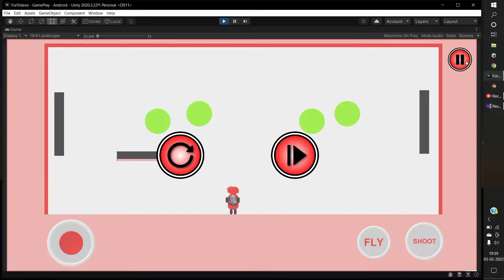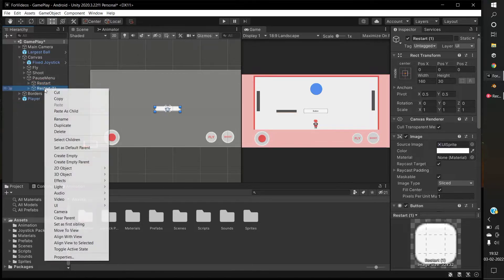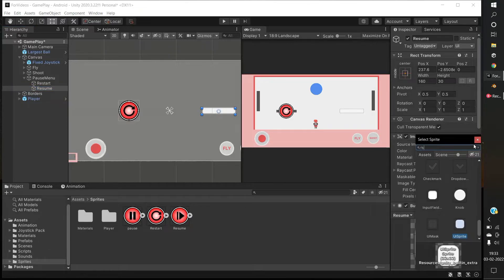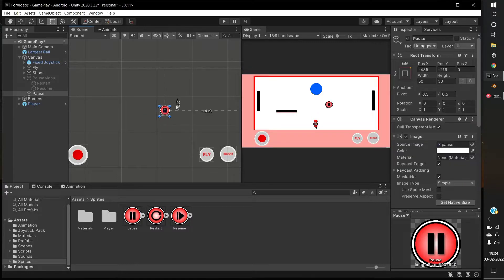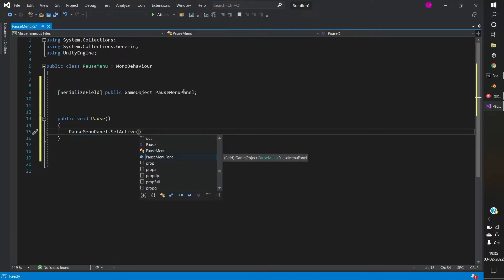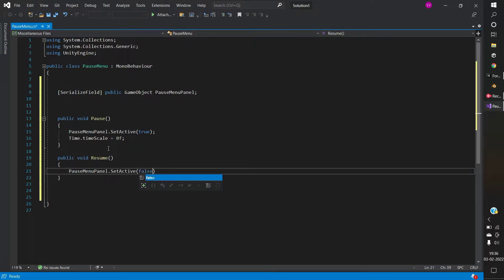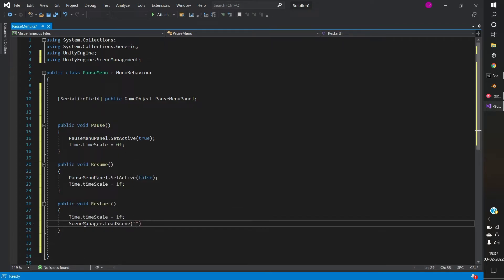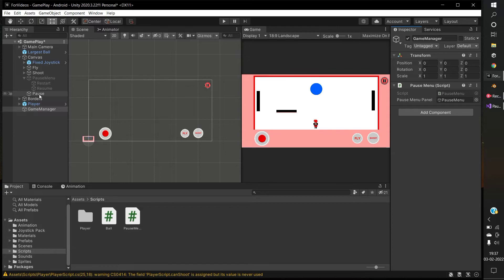Pause and Resume Button in Unity.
In this Video I show that how to add Pause and Resume button in Unity.